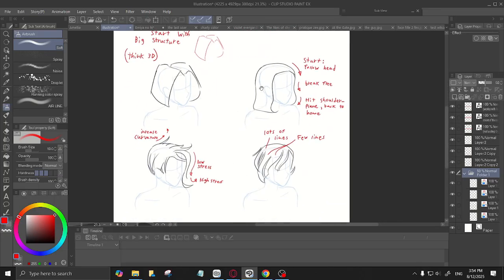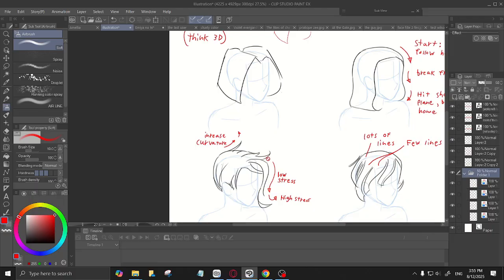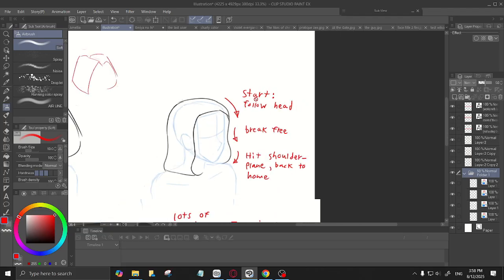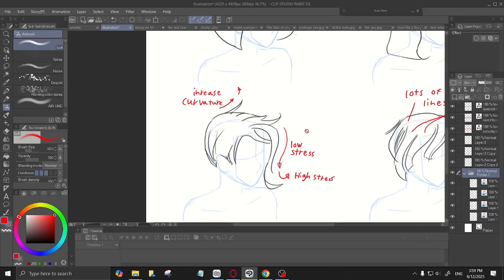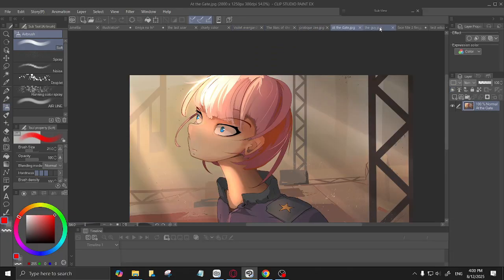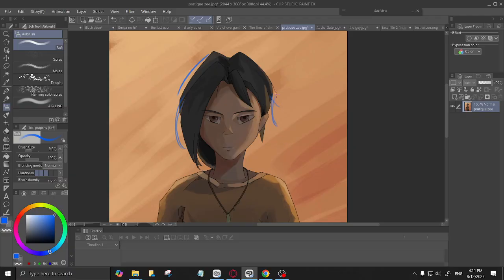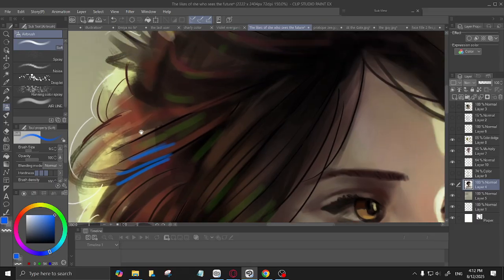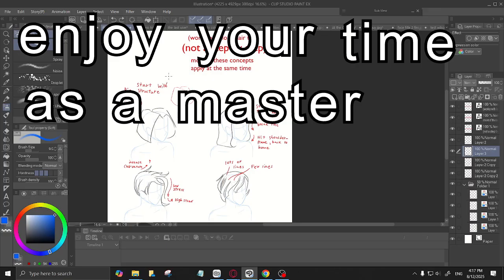Drawing Hair Tips no one talk about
1: you should draw the overarching structures.
2: the hair follow the shape of the head first, then it break free, then it turns back towards its origin.
3: the tip of the hair should have greater stress than the base.
4: unlike a spike, the hair looks more like a ribbon. most of the strands should be thicker at the middle rather than at the base.
5: the overarching structure should be divided into sections inequally, some strands should be bigger than others.